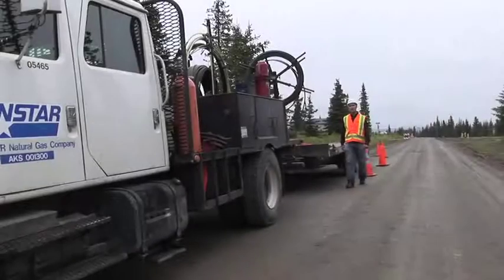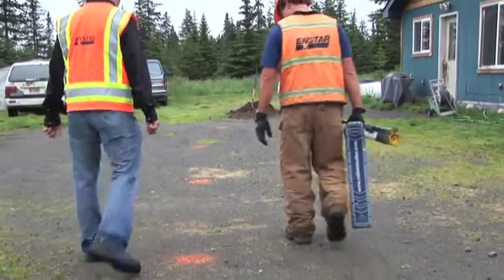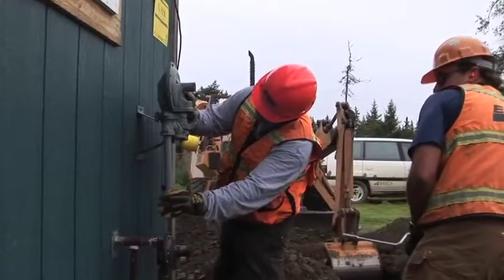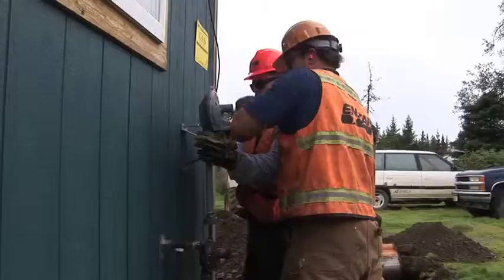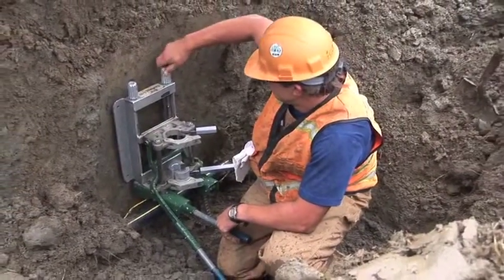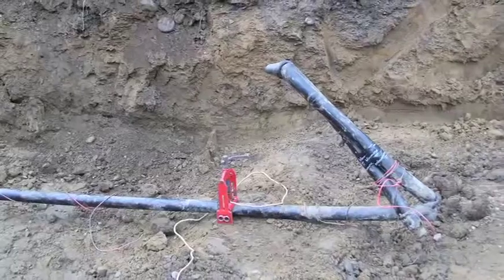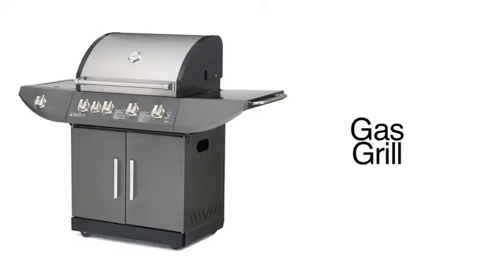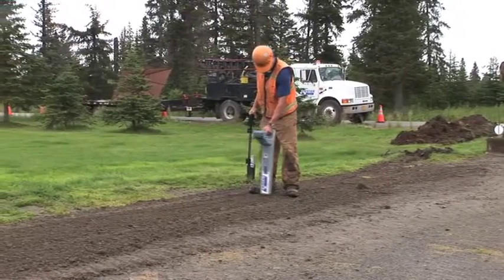ENSTAR Natural Gas Service Line Installation